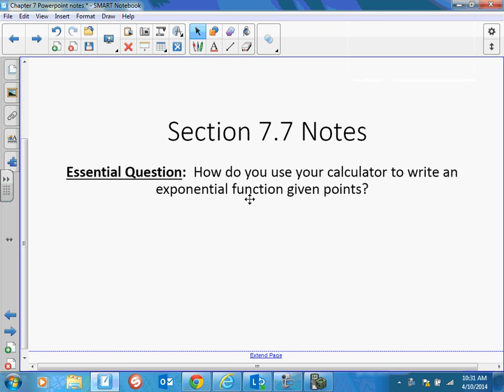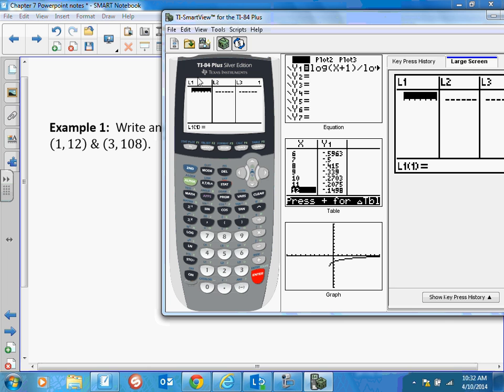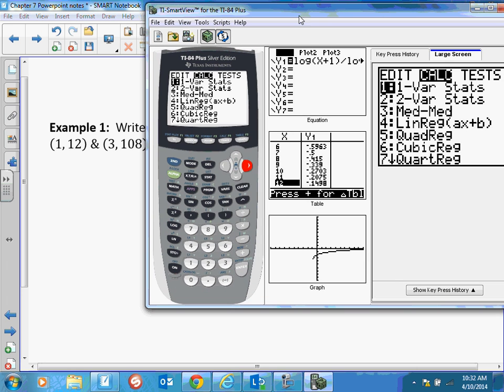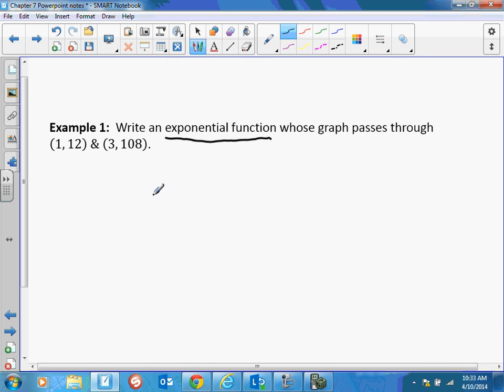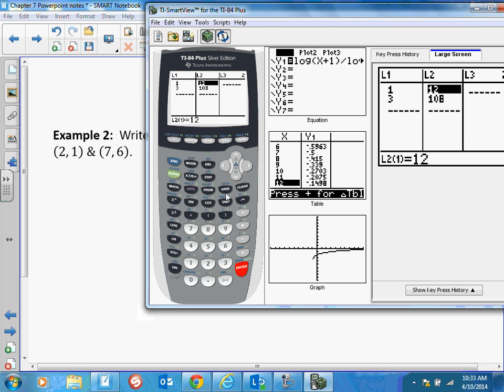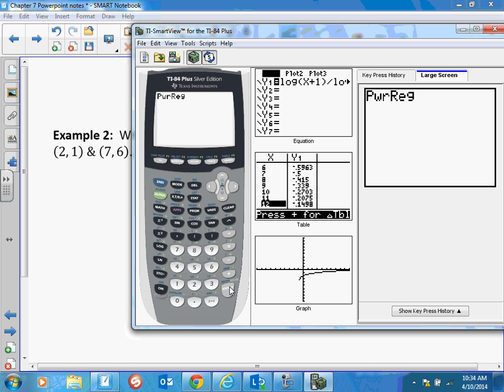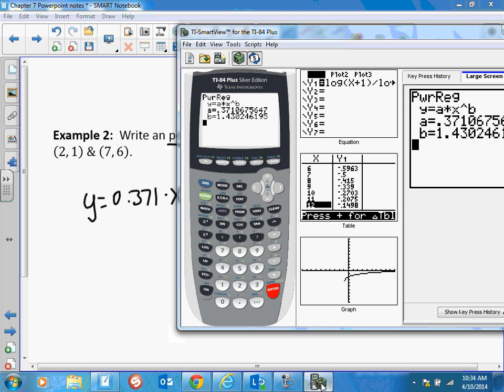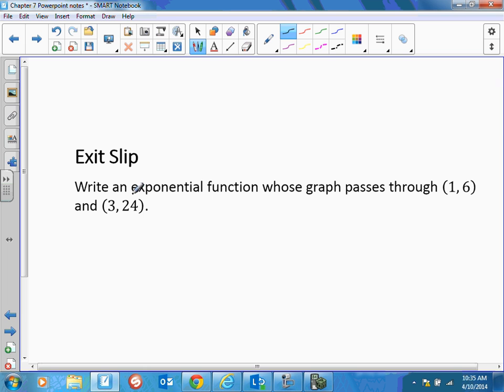7 7 Write and Apply Exponential and Power Functions